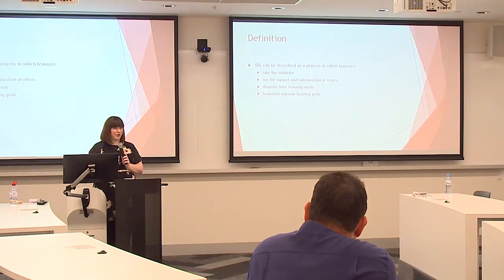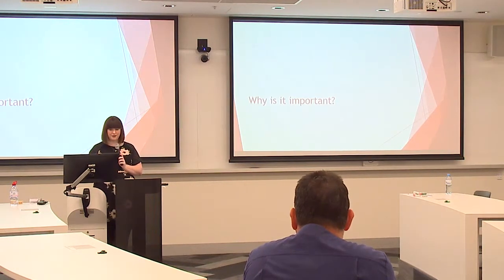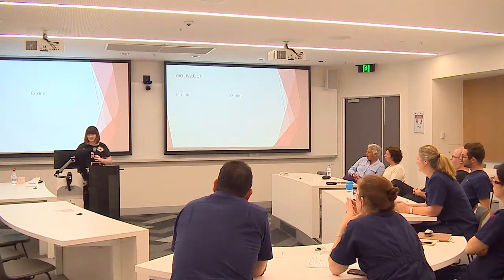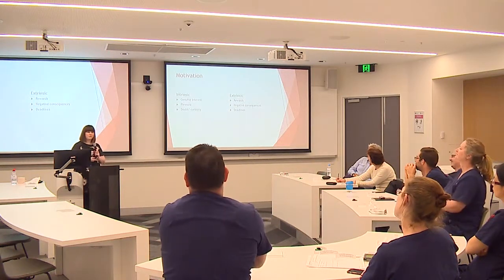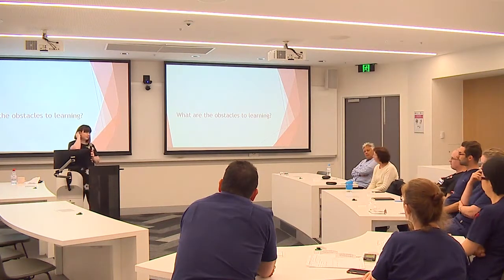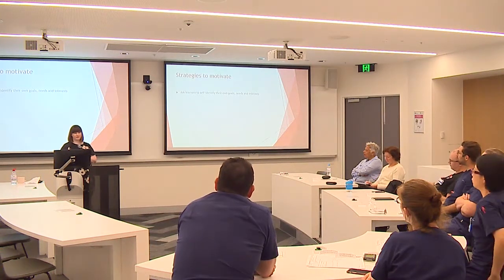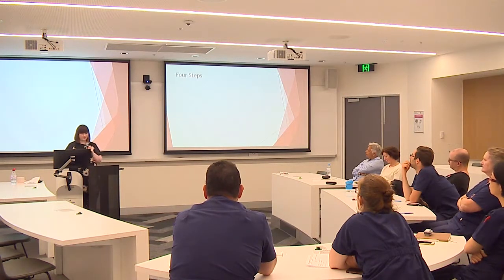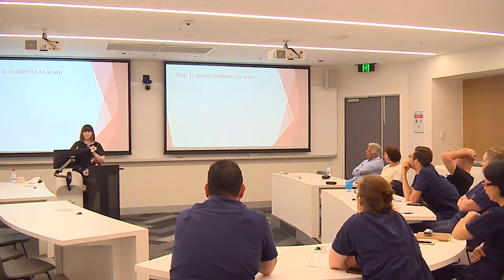Self Directed Learning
Laura Brown
MB BCh BAO FACEM

Self-directed learning provides students with the opportunity to teach themselves the most essential skill to become lifelong learners: knowledge of how to learn. How can we encourage those skills in our learners?  Through:

*            modelling self-directed learning practices
*            providing opportunities for the application of thinking skills, research skills, self-
             management skills, social skills and communication skills
*           encouraging independence, control, collaboration and ownership over their learning